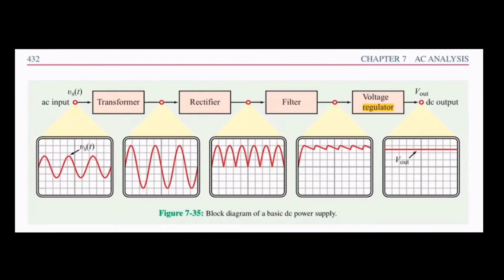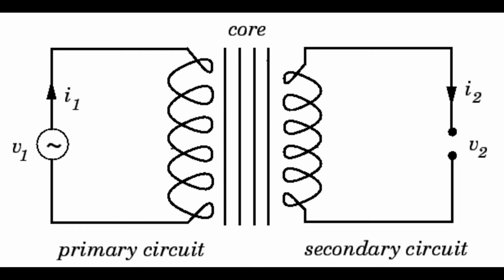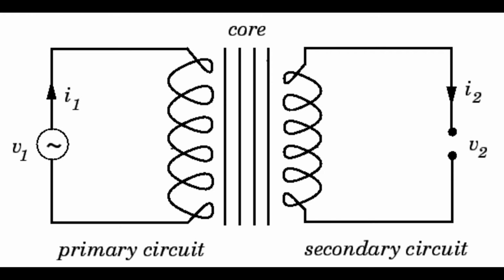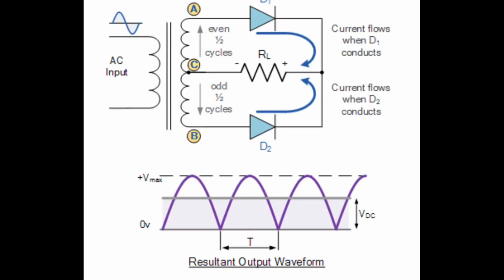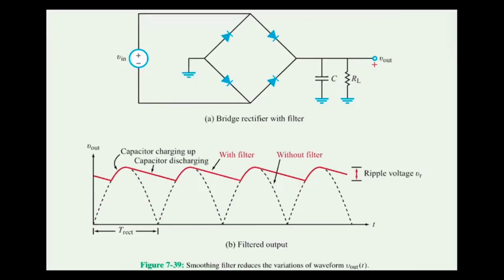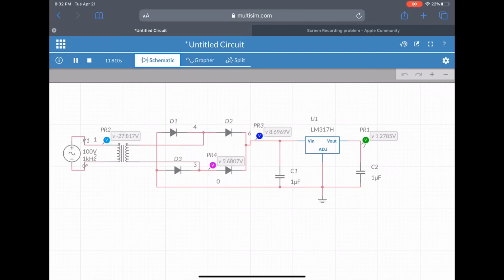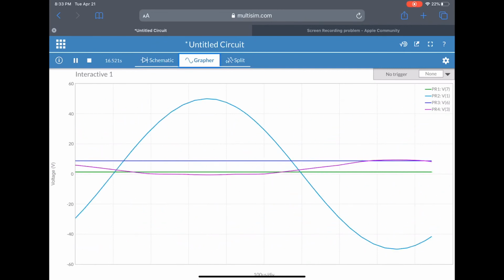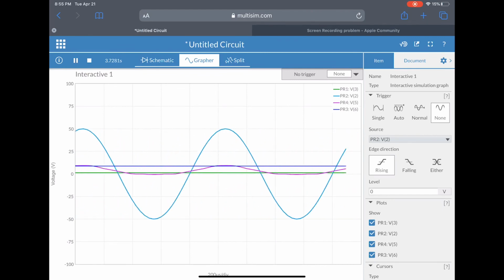Power Supply: Charger EEL 3110 Project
Here I am describing the process that goes into making the circuit for a charger and a multisim example for one